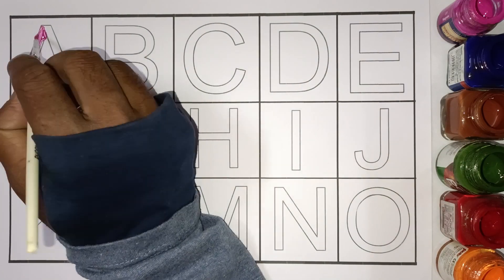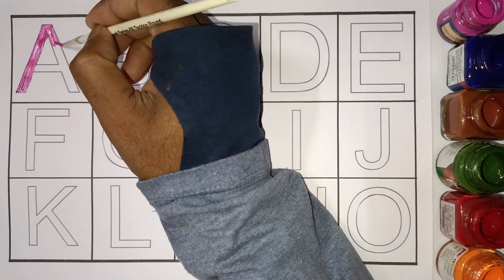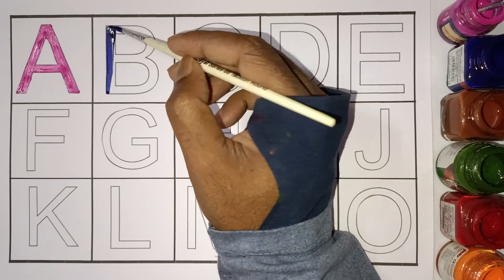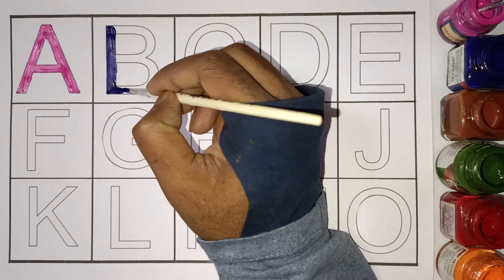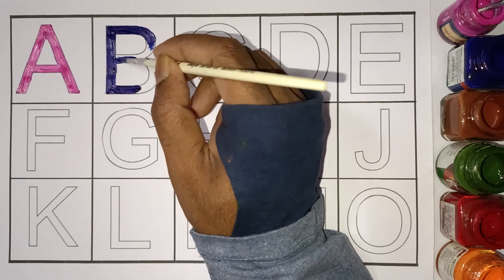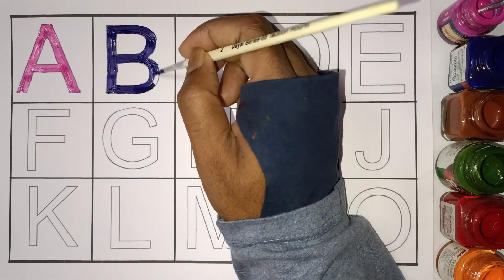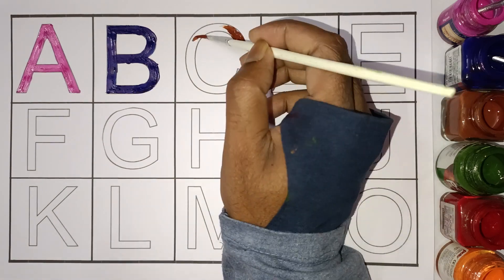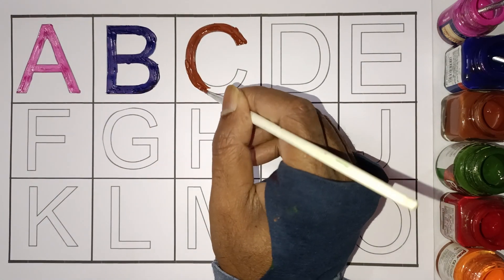abcd, alphabets | a for apple b for ball c for cat | abc learning for toddlers | abc song, coloring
Your query:
abc song nursery rhymes
a for apple b for ball abcdefghijklmnop
abcdefghijklmnopqrstuvwxyz a for apple b for ball c for cat d for doll
abc 123
color song
123 song
numbers song
abcd
abc song
abc
a for apple song dubbed in Bangla abc kids - tracing & phonics
Abcd for kids abcd for kids
abcd for kids learning abcd for babies
a for apple apple mane save a for apple songs
abcd abcd
a se anar
colour
colours name